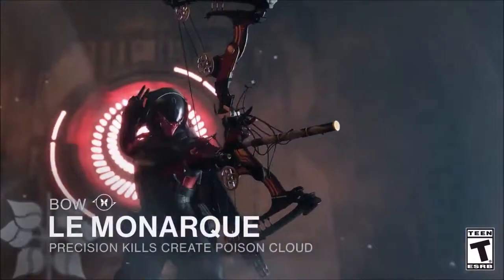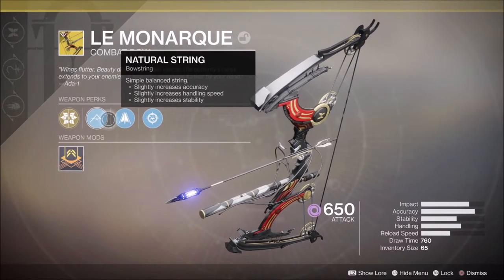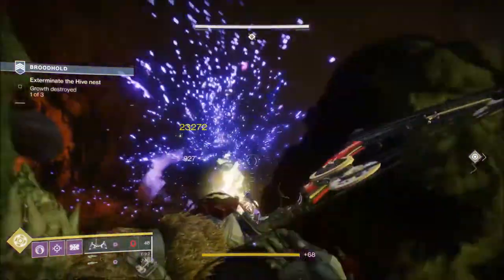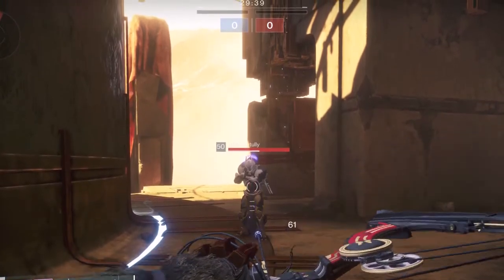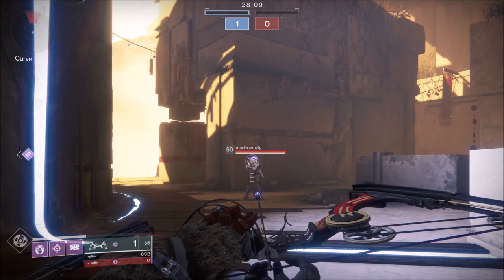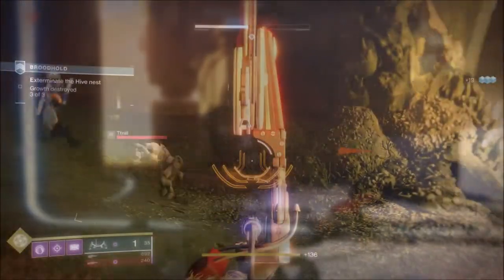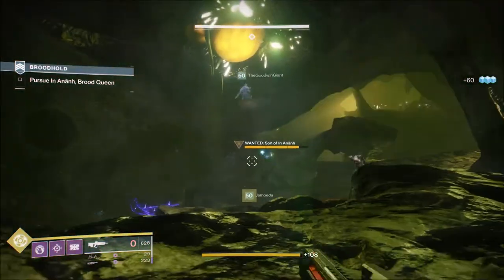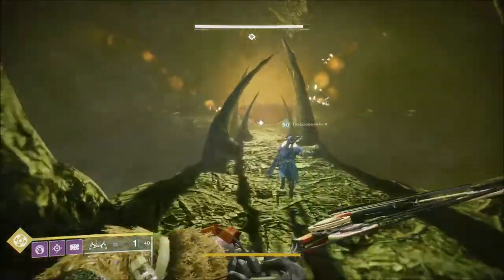Destiny 2: LE MONARQUE REVIEW - GOOD, BAD? | HOW TO GET IT!